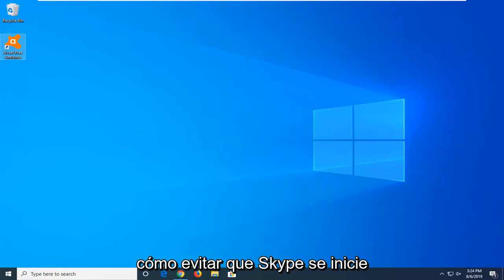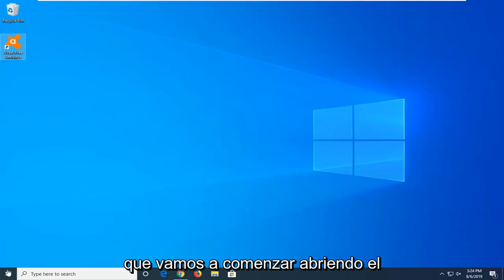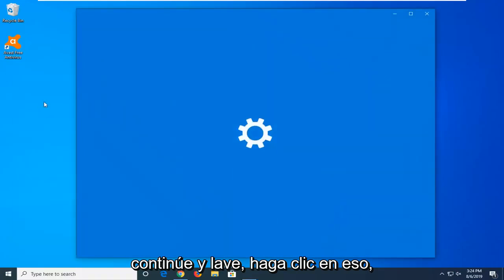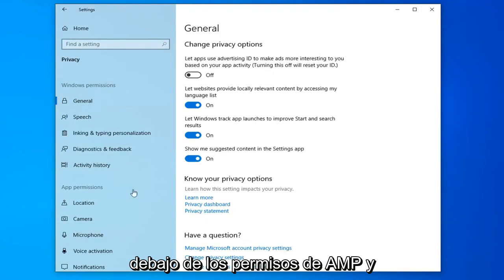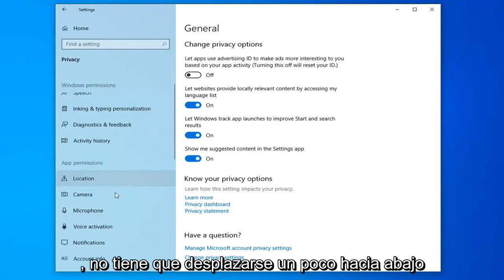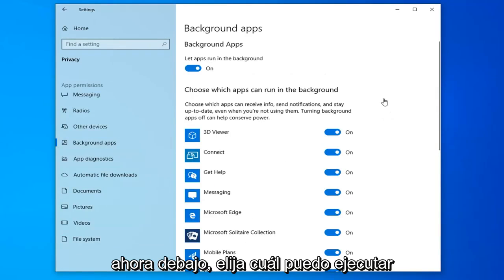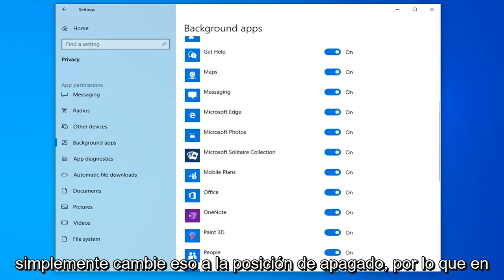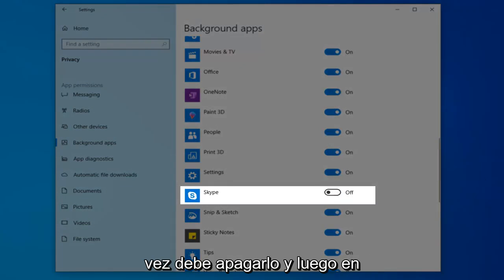Cómo quitar el inicio automático de Skype en Windows 11/10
Cómo evitar que Skype se inicie automáticamente en Windows 10 y Windows 11 [Tutorial]

Probablemente hay muchos usuarios de Windows 10 como usted, que están igualmente desconcertados al descubrir que la aplicación de Skype se inicia automáticamente en sus computadoras y se ejecuta continuamente en segundo plano. Echemos un vistazo a cómo evitar o evitar que Skype se inicie automáticamente en Windows 10.

De manera predeterminada, Skype se abre automáticamente cada vez que se inicia su computadora e inicia sesión en su cuenta de usuario. Esto sucede para que siempre puedas recibir notificaciones instantáneas cuando alguien te envíe un mensaje o te llame.

Cuando deshabilita Skype al inicio, debe abrirlo manualmente la primera vez que desee usarlo después de iniciar su computadora. Una vez que esté abierto, permanecerá abierto como de costumbre, y pueden recibir mensajes y llamadas, hasta que cierre la sesión o lo cierre.

Problemas abordados en este tutorial:
skype comienza con windows 10
Skype se inicia automáticamente
skype comienza cuando enciendo mi computadora
skype inicia automaticamente windows 10
skype se inicia y luego se cierra
skype comienza con windows